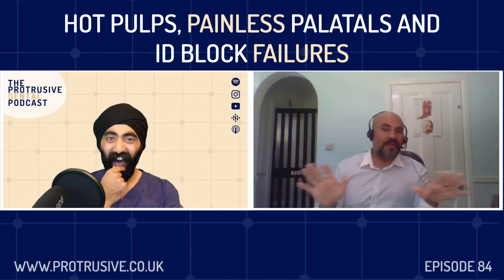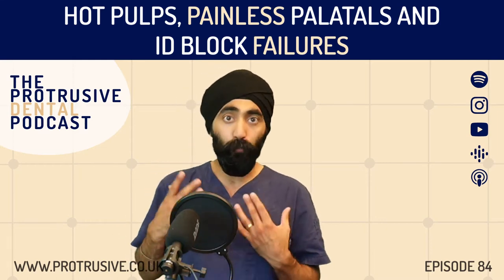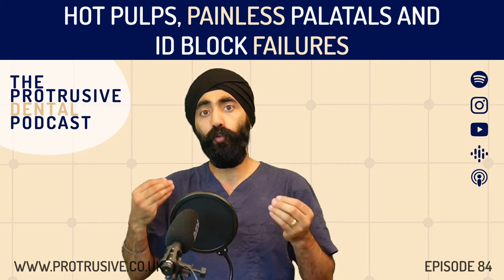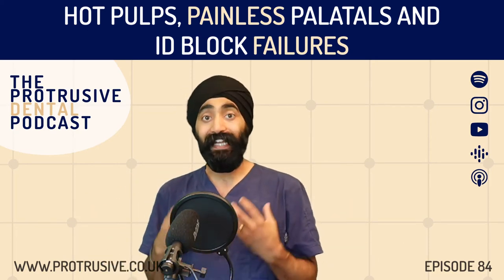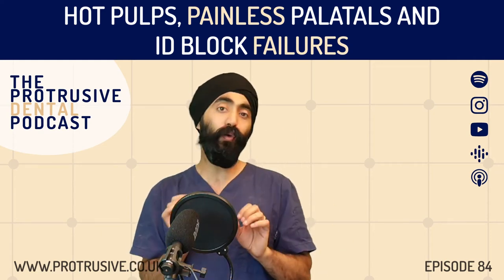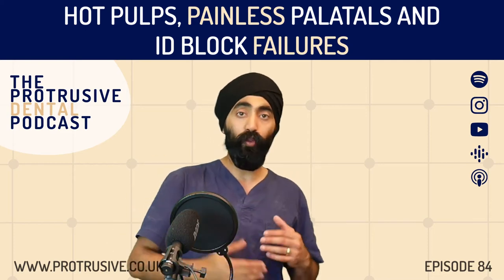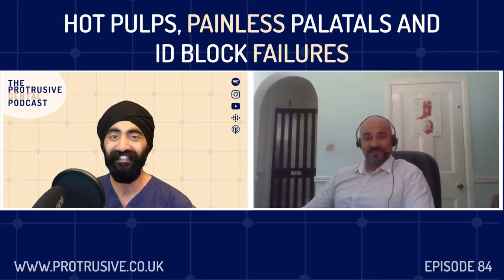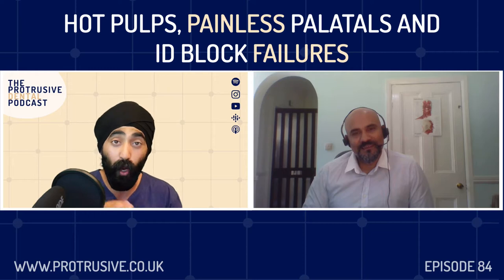Hot Pulps, Painless Palatals and ID Block Failures - Success with Local Anaesthesia Dentistry PDP084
Protrusive Pearl: How to give painless local anaesthetic!

Welcome back to another Back to Basics in Dentistry series of podcast episodes this month!

Meet Dr George - the advanced practitioner who has the hilarious story of how he managed his own hot pulp!

In this episode we discussed about:

0:00 Jaz's Introduction
14:25 Is Lidocaine/Articaine enough?
18:15 Avoidance of Articaine for ID block
20:16 Young dentists practicing defensively
24:57 Tips on successful ID blocks
33:12 Hitting bone during ID blocks
38:11 Managing dreaded hot pulp!
47:08 Local anaesthetic techniques in Dentistry
51:05 Tips on painless palatal injections